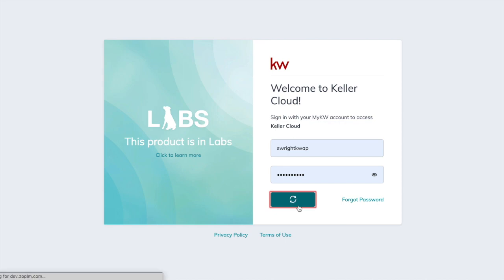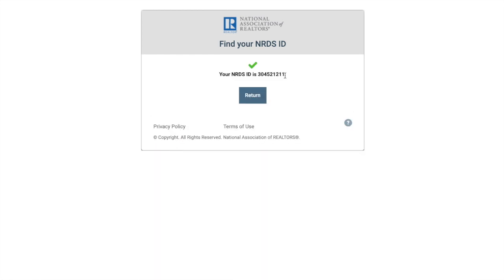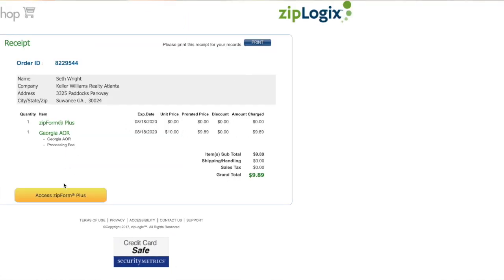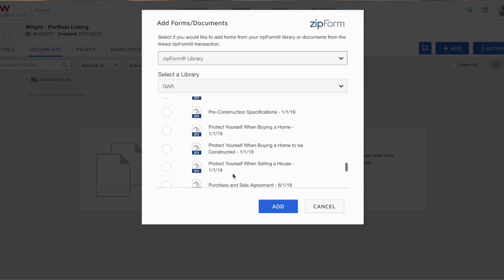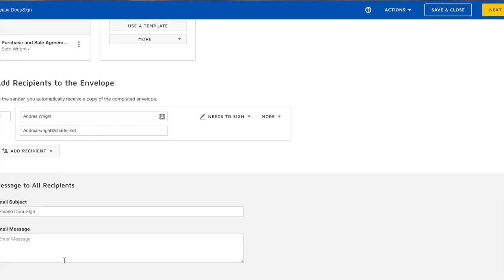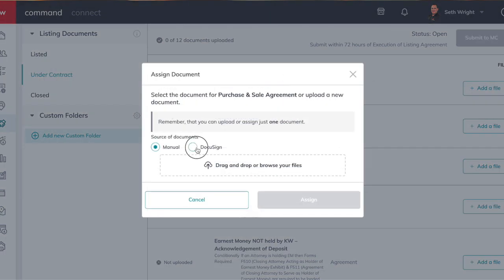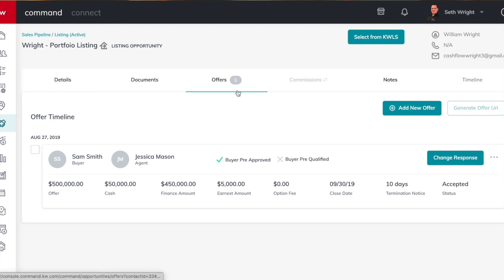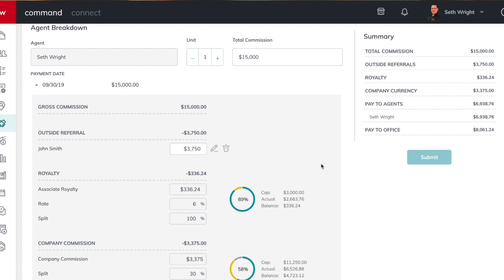Link ZipForms for $10/year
How to Link ZipForms & move through the Opportunities/Commissions Process